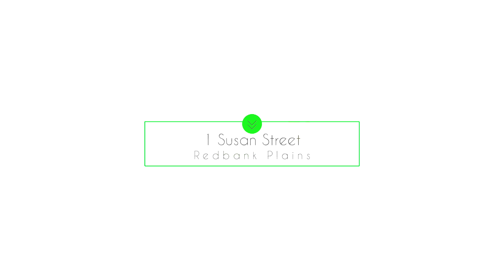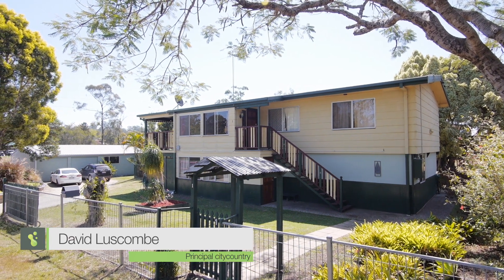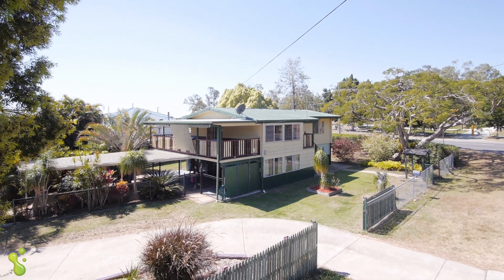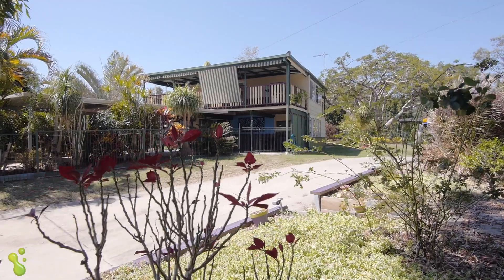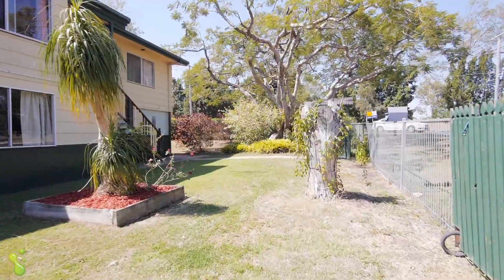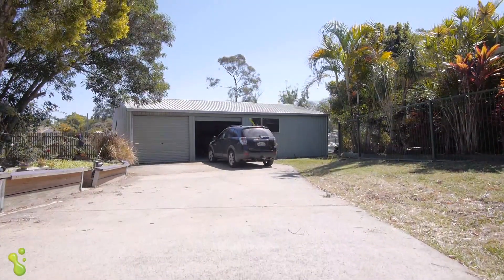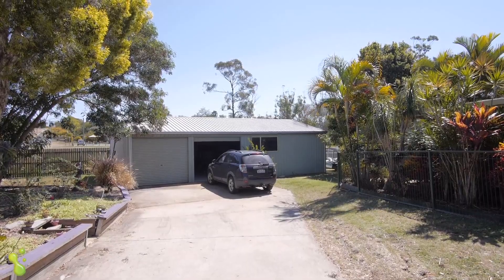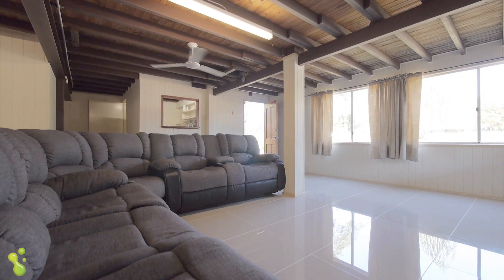1 Susan St Redbank Plains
1 Susan St Redbank Plains Presented by David Luscombe